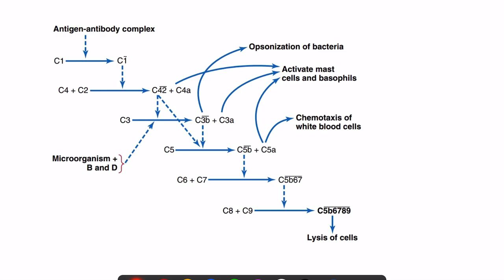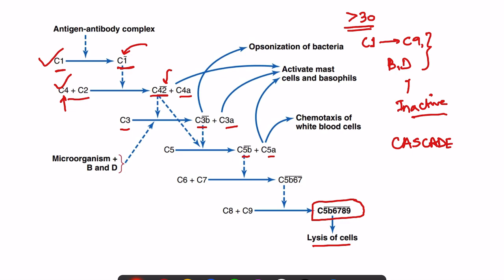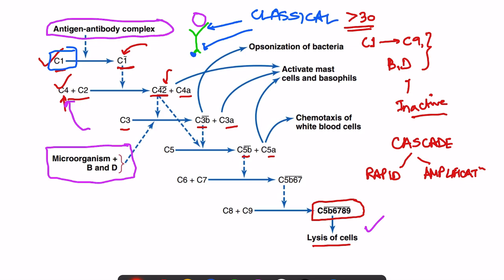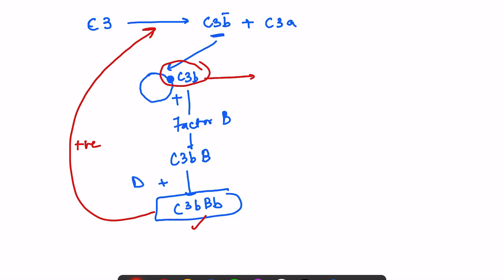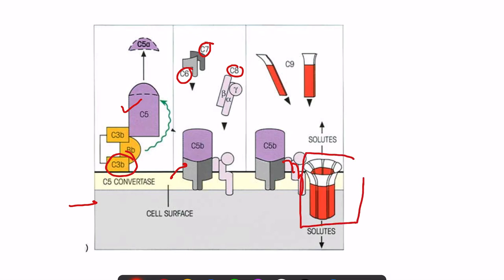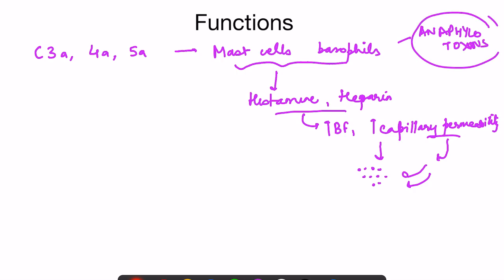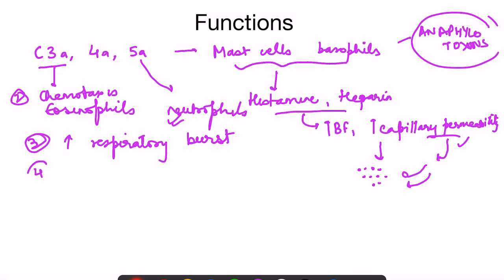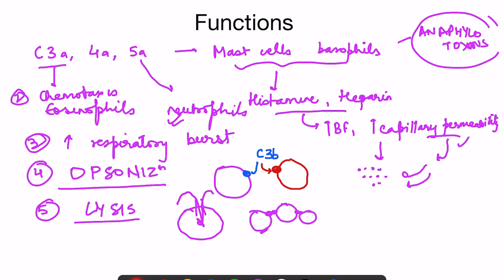Complement system immunology | components and pathways | physiology of Immune system mbbs 1st year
Complement system immunology and physiology
1. Proteins of complement system
2.complement system components and pathways - classical pathway, alternate pathway, mannose lectin binding pathway,
3. Functions of complement system